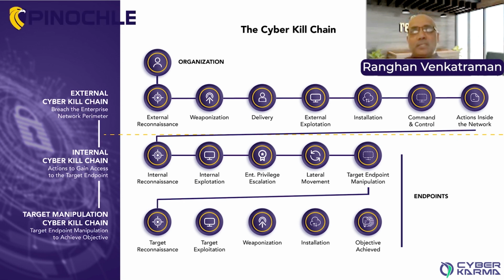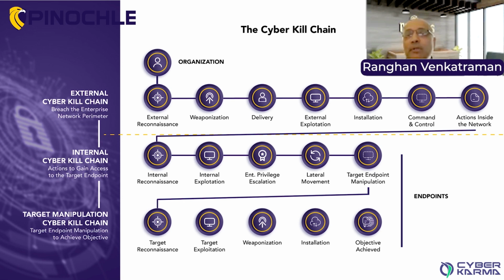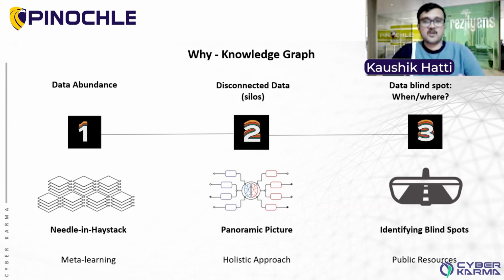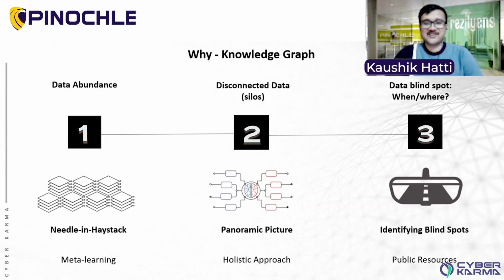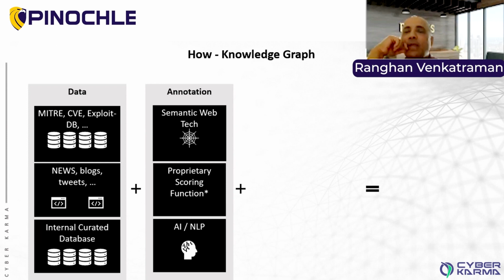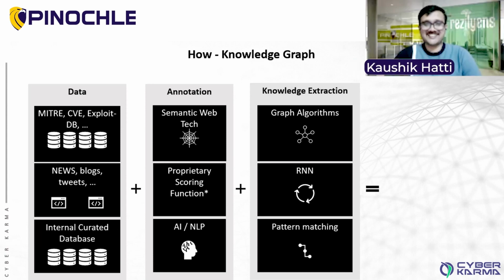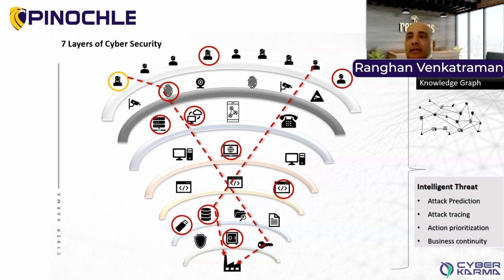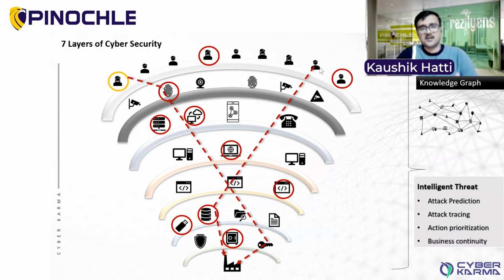WHAT IS THE CYBER KILL CHAIN AND HOW TO USE IT EFFECTIVELY?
The Cyber Kill Chain is a step by step approach that identifies and stops enemy activity to prevent, detect, or intercept attackers. Pinochle's Cyber Karma Deep Detect Platform is intended to defend against sophisticated cyberattacks, also known as Advanced Persistent Threats(APT) wherein advisories spend significant time surveilling and planning an attack that involve a combination of malware, ransomware, Trojans spoofing and social engineering techniques.